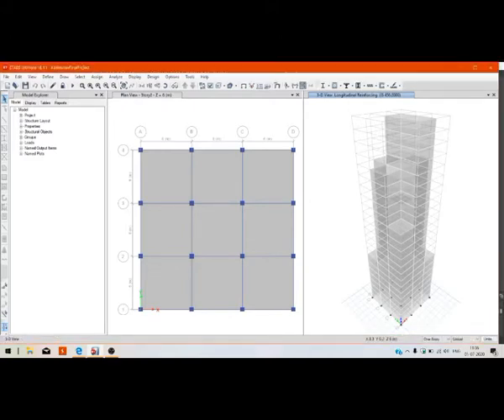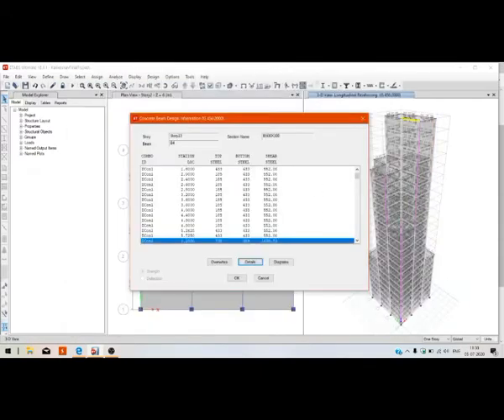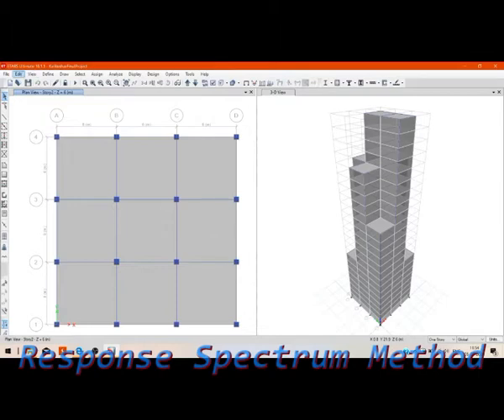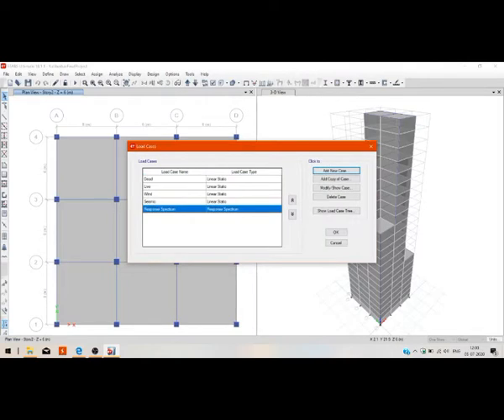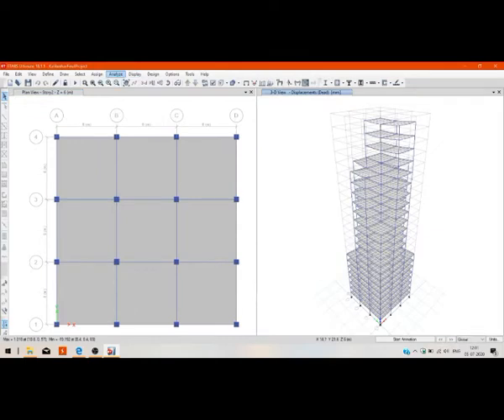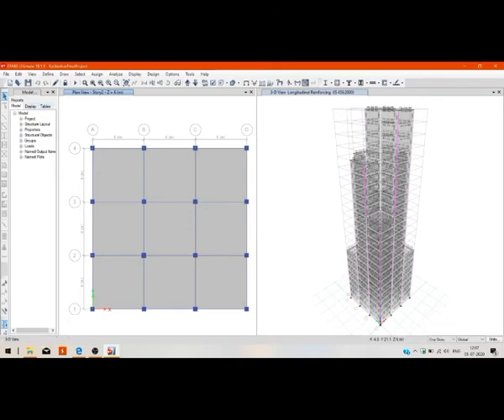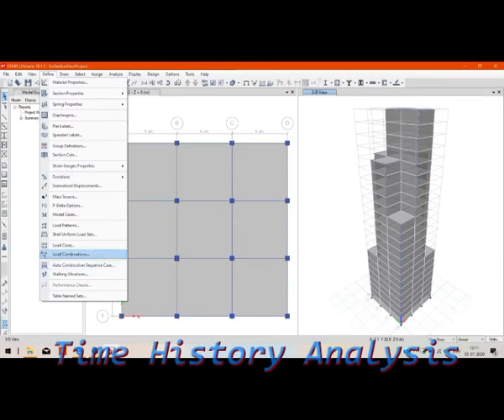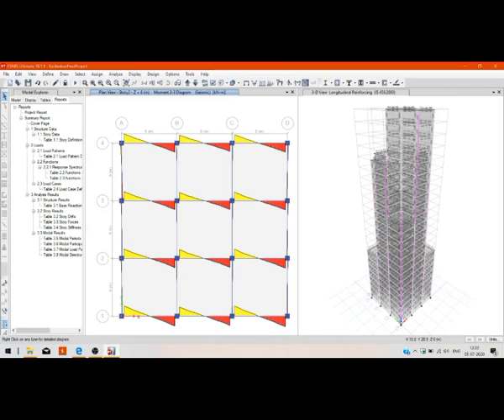Seismic Design in ETABS Software - by Kalikeshav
This video is made by Kalikeshav of NIT Raipur as part of the final assignment of Seismic Design course from Skyfi Labs. The Seismic Design online video tutorials from Skyfi Labs was used to complete this project.